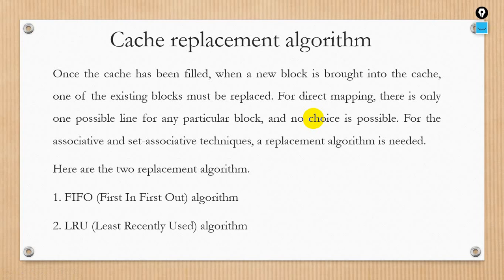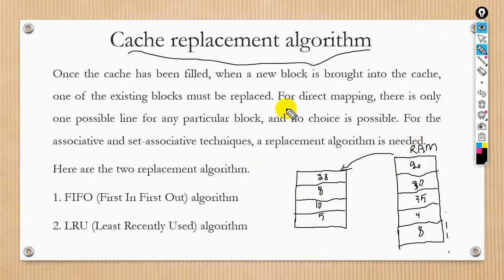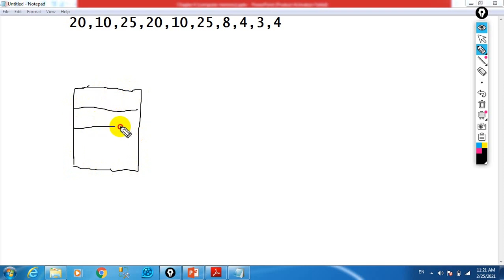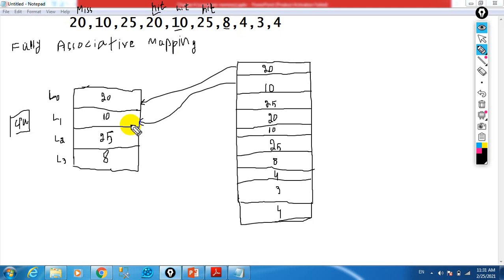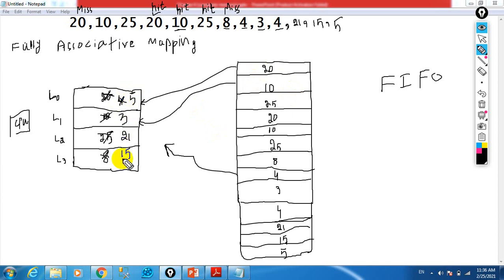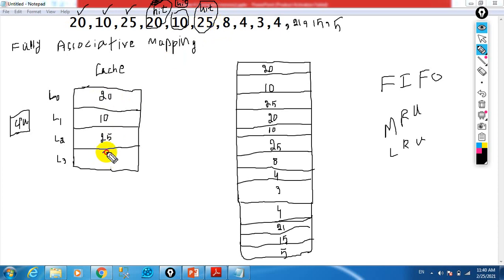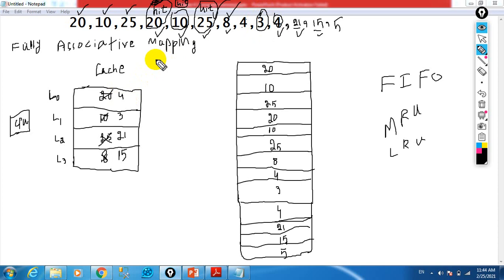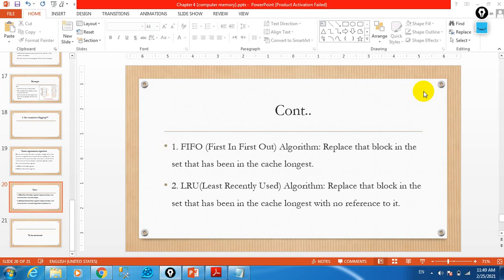COA lect 26 Cache replacement algorithm FIFO and LRU